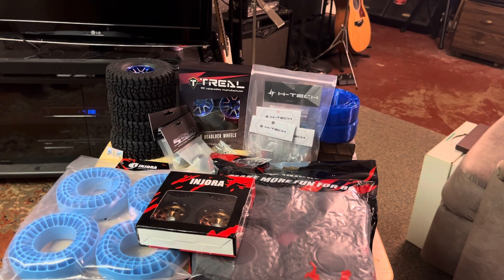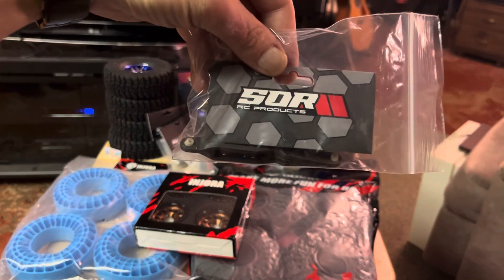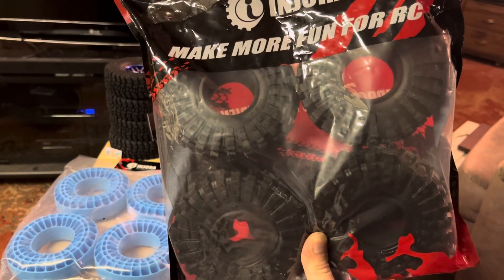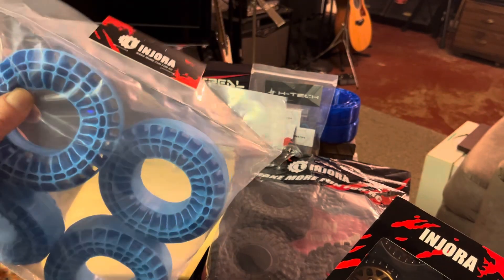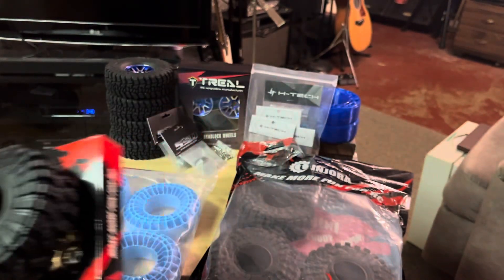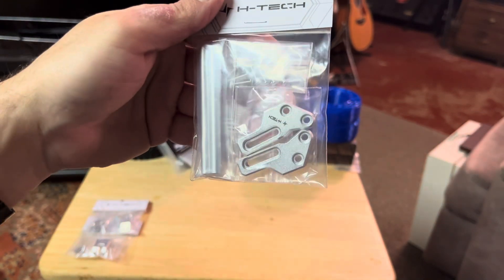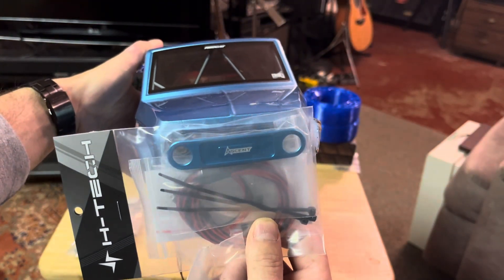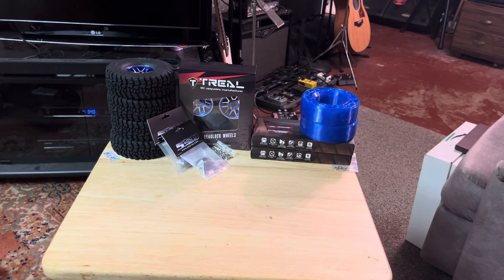New year - New RC Goodies!! RC upgrades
Happy Holidays and Happy New Year to everyone! Just a show and tell of what’s happening and what’s getting new upgrades.